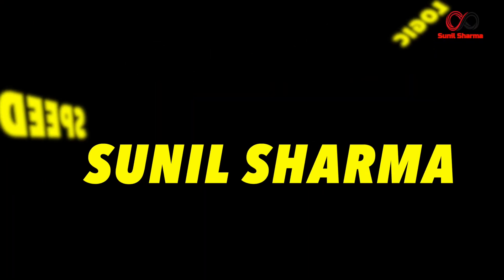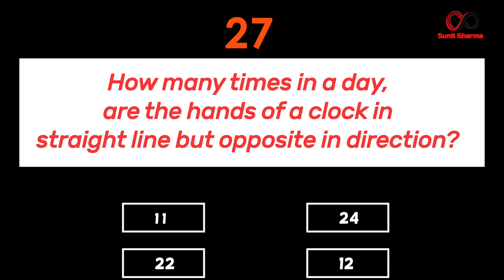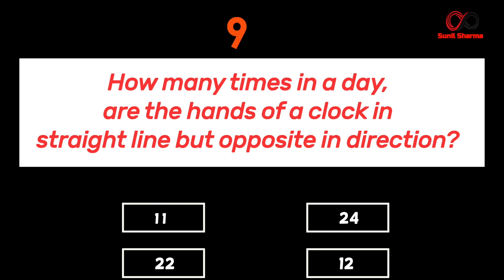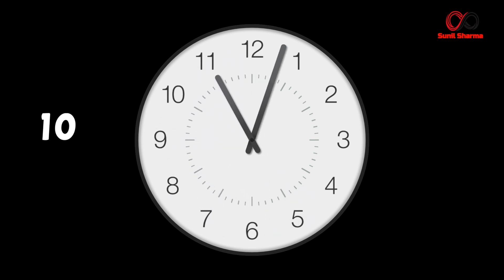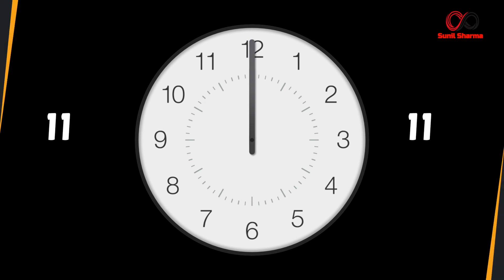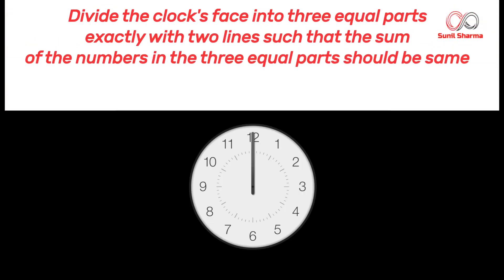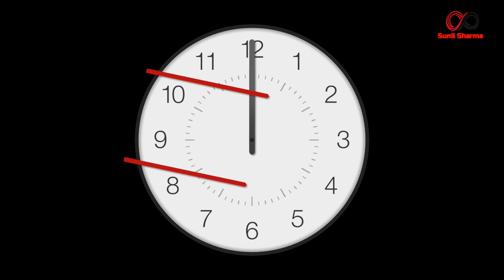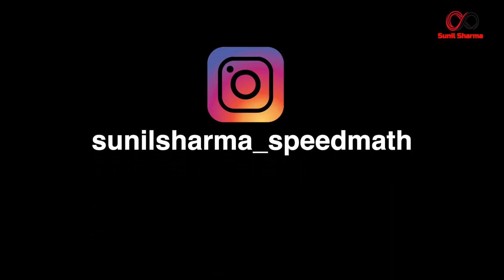NTSE STAGE 1: MAT(CLOCK PUZZLE)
How many times in a day, are the hands of a clock in straight line but opposite in direction?

The mental ability test problems, sometimes called Mental Aptitude problems, test the reasoning & interpretation skills of candidates. This is done by looking at how a candidate approaches problems of the test. It is not very easy to test thinking of a candidate since, unlike in other subjects vis-a-vis Physics, Maths, Biology, English etc., there is not an established theory to it. However, over the years, mental ability test has moulded itself into a set of questions which are still growing in variety. The best part is that the questions that can be asked in a mental ability test are growing in variety faster than the theory of Science & commerce.